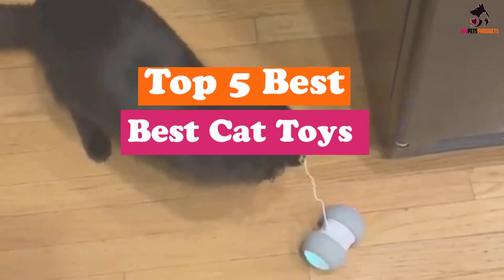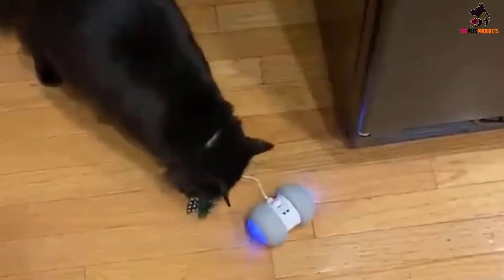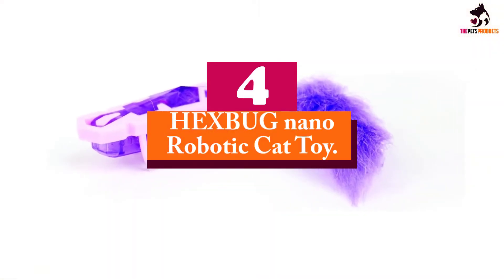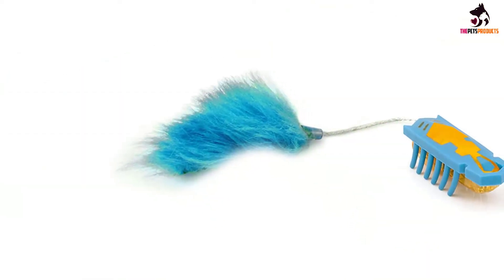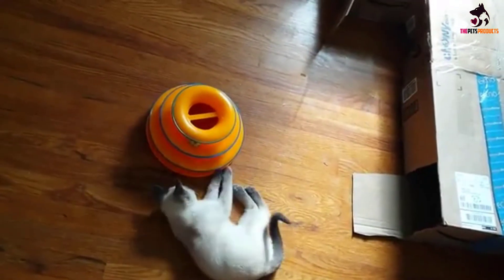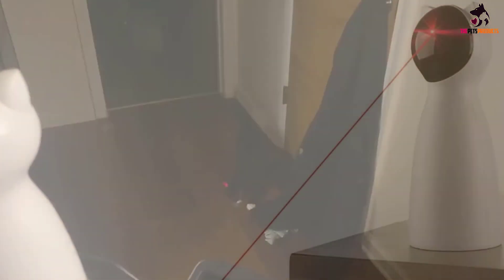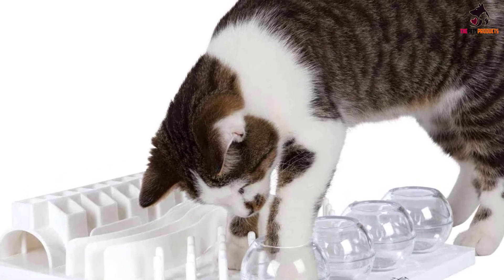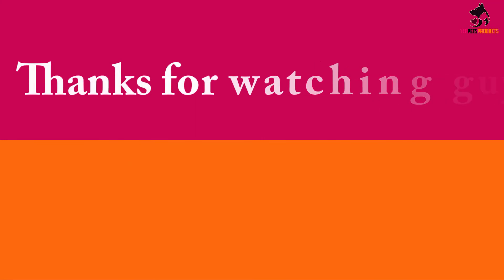Top 5 Best Cat Toys of 2021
► Links to the Best Cat Toys you saw in this video

✅5.  BENTOPAL Automatic Cat Toy.
✅4. HEXBUG nano Robotic Cat Toy.
✅3. Petstages Tower of Tracks Cat Toy.
✅2. YVE LIFE Automatic Cat Laser Toy.
✅1. Trixie 5-in-1 Cat Activity Center.

To save you both time and money, we’ve narrowed down to some of the best Cat Toys.
Check out an in-depth review of the best  Cat Toys in 2021 .

In this video, we make a new research on the top best  Cat Toys.
This is the best Cat Toys review.
Best time for buying your new  Cat Toys.